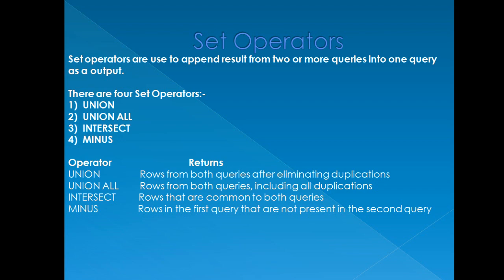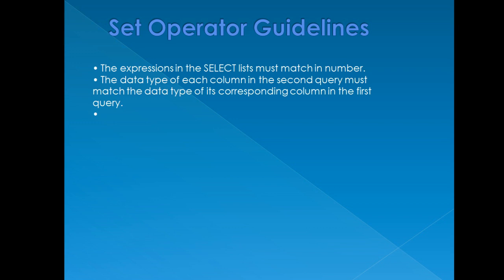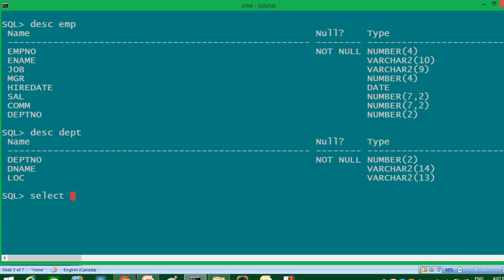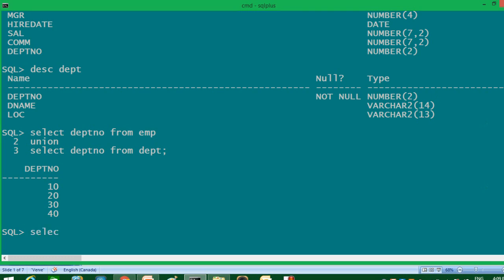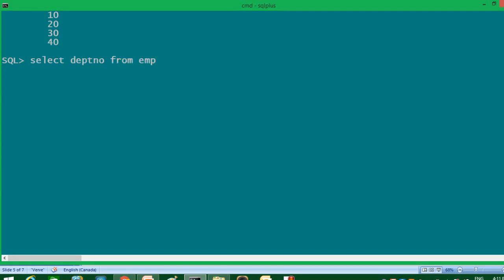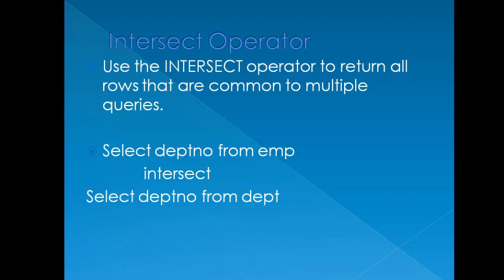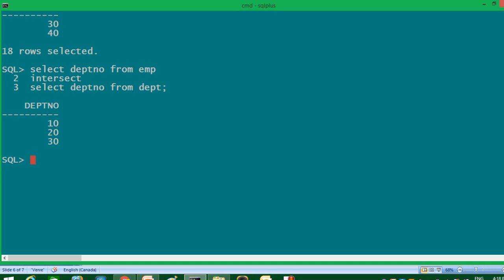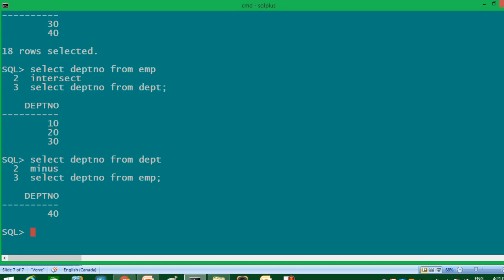SQL Set Operators - Union/union All, Minus, Intersect - Lesson 6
Welcome to Lesson 6 of our SQL tutorial series! In this video, we cover SQL set operators including UNION, UNION ALL, MINUS, and INTERSECT. Understand how to combine results from multiple queries and manage your data effectively using these powerful operators.